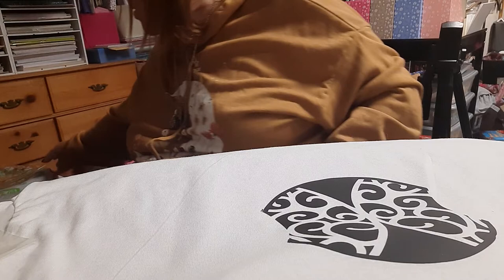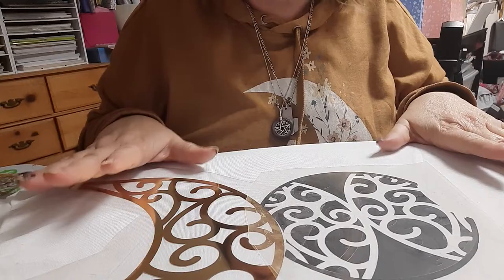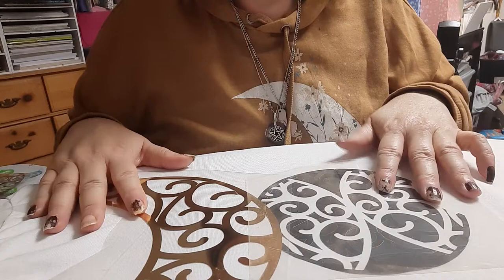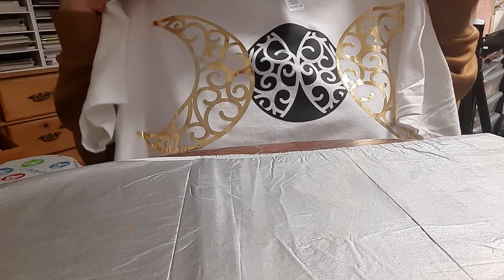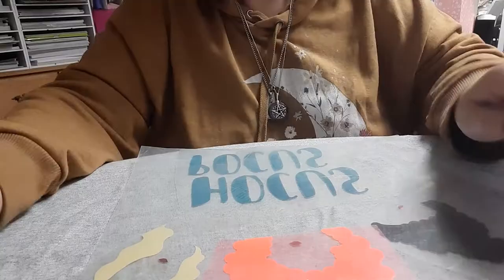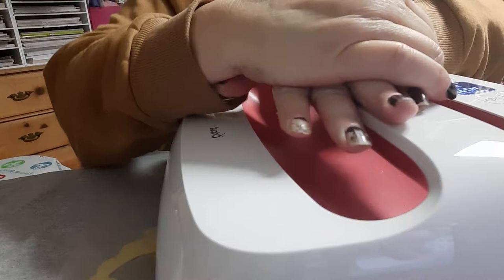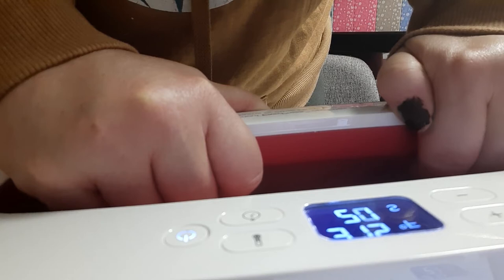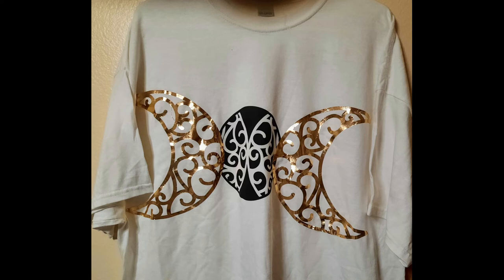Using Your EasyPress for two colors of HTV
This video shows you how to do multiple color HTV projects simply.  I do two different t-shirts, the moon shirt and the Hocus Pocus shirt.
The designs for this the first t-shirt (The Hocus Pocus shirt is not available for download) is available